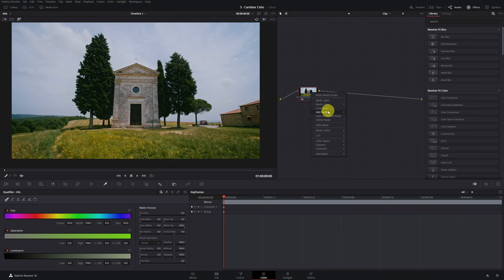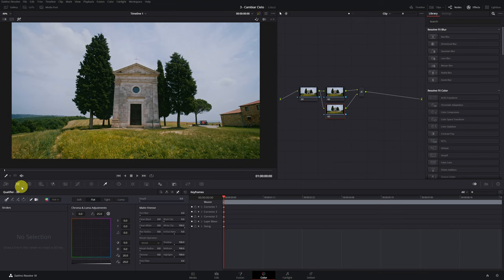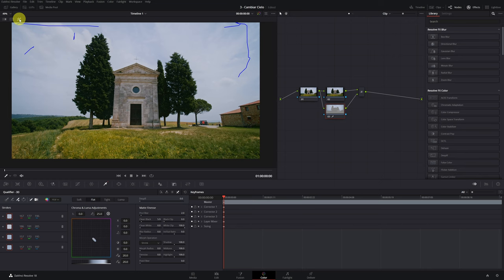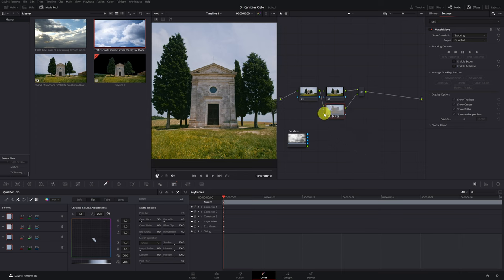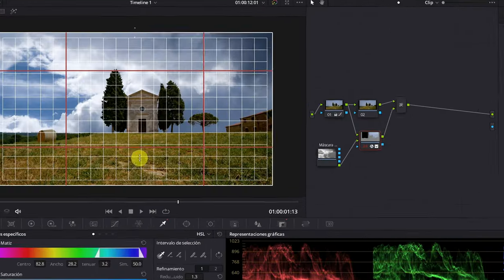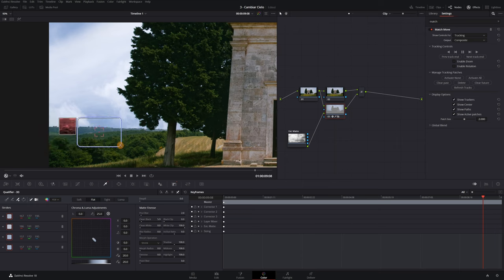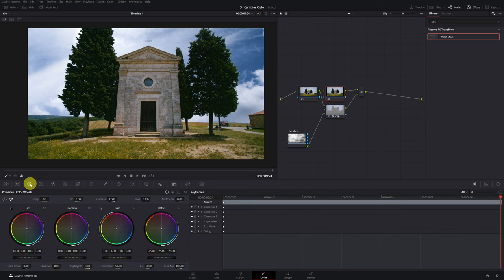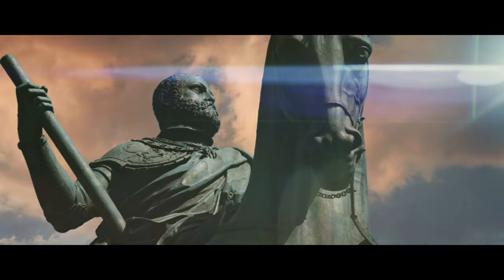EASY SKY REPLACEMENT in Davinci Resolve | Tutorial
In this Davinci Resolve 19 tutorial, I will teach you how to change the sky of your video in a few simple steps. 👉FREE Davinci Resolve Course!!